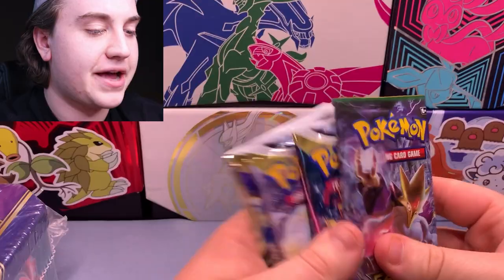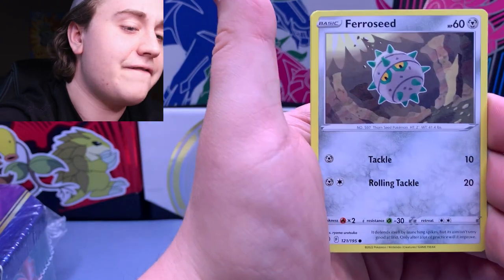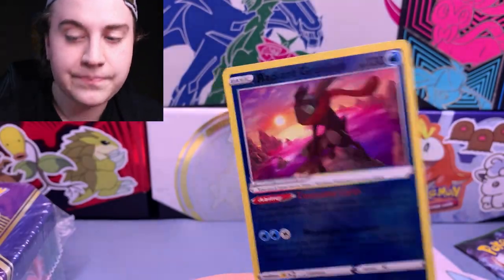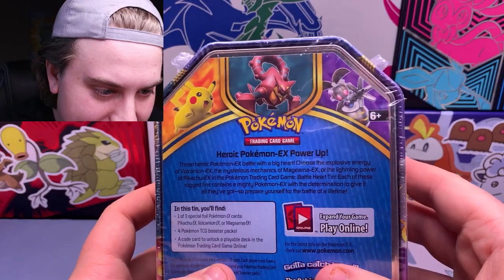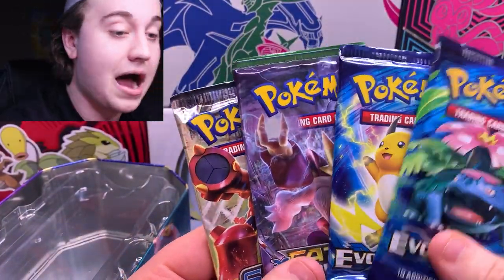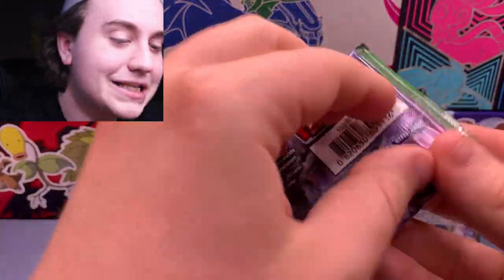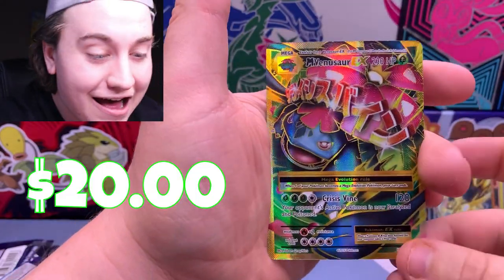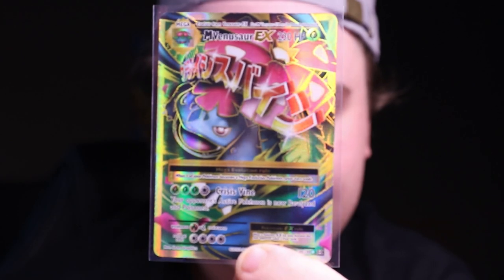I Bought An Error Pokémon Tin!!!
Today I picked up a usual tin of Pokémon cards until I realized I accidentally bought an error tin instead, and today were gonna be cracking it open to see what craziness lies inside...